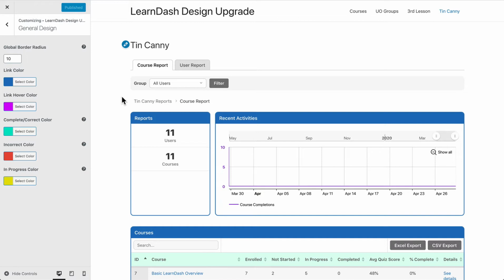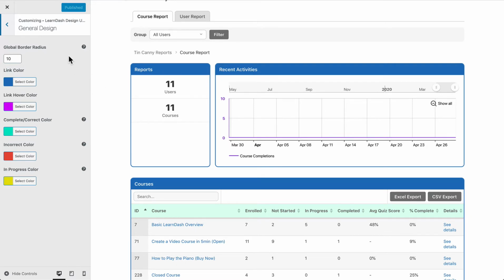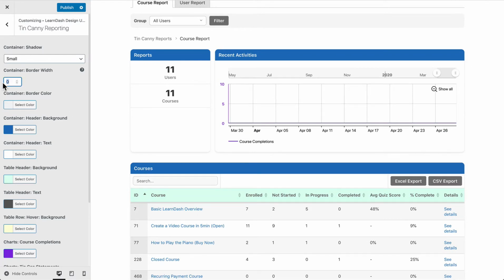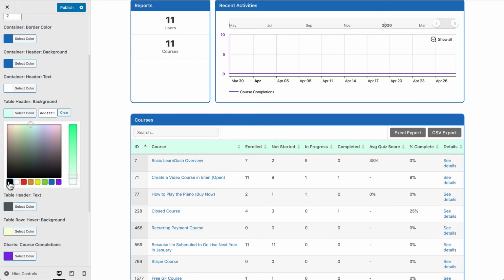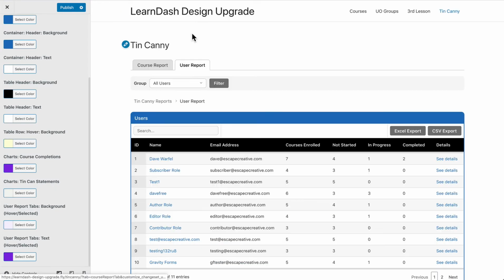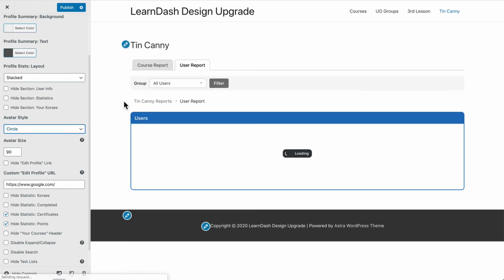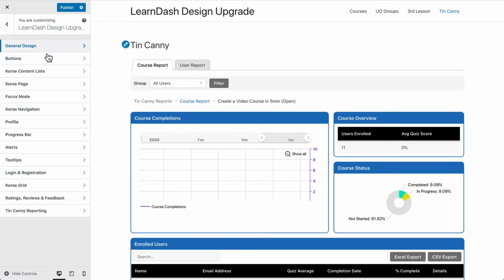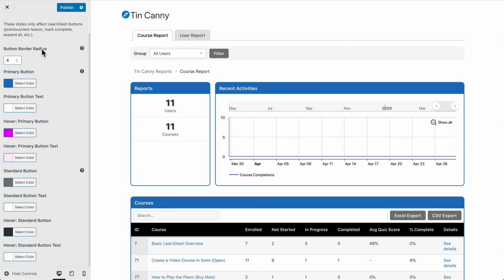Design Upgrade Pro for LearnDash - Tin Canny Reporting Design Options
The Design Upgrade Pro for LearnDash plugin now includes 12+ design options specifically for the Tin Canny Reporting plugin by Uncanny Owl.

When using Tin Canny Reporting, you can now apply colors, border radius, shadows, custom colors to charts, table row hover colors and more to your reports.

The Tin Canny Reporting plugin must be purchased separately, and activated, for you to access these features. Purchase Tin Canny Reporting here:

These features are available in version 2.10 of Design Upgrade Pro for LearnDash and higher.